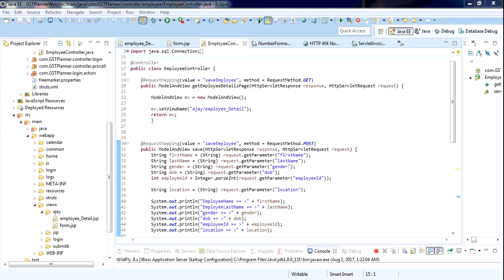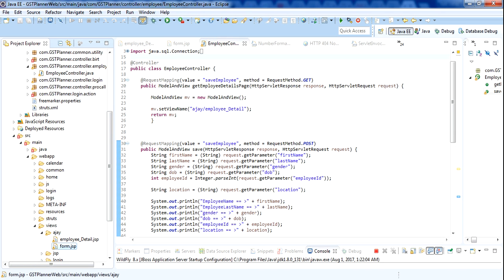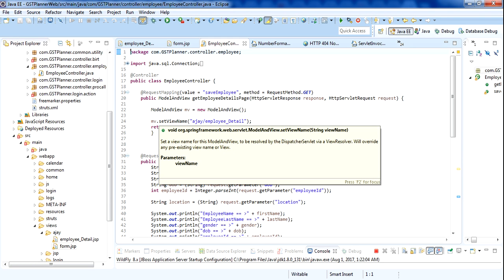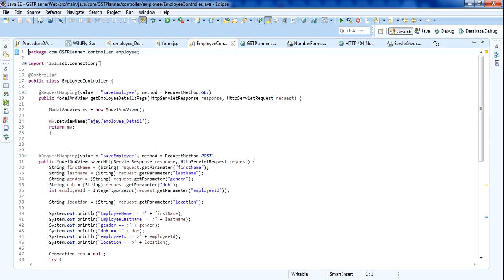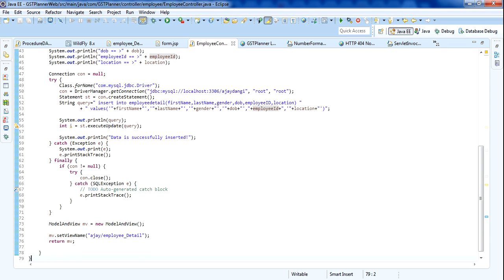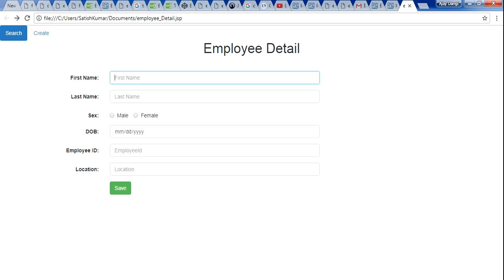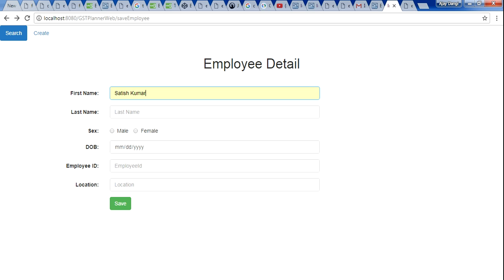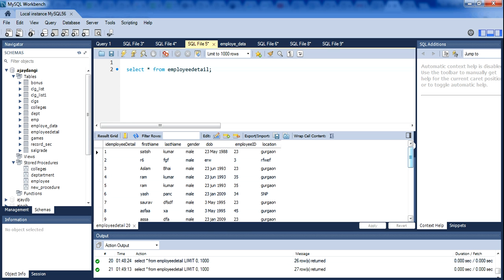C Simplify IT-Save Form UI Data in database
In this video i have shown that how we make connection with MySql and Employee Detail save the database Automatically by click the save button of the Form.